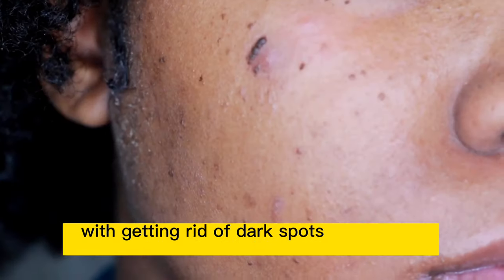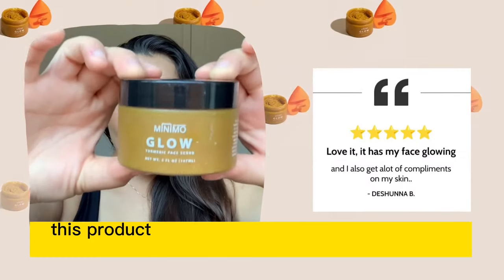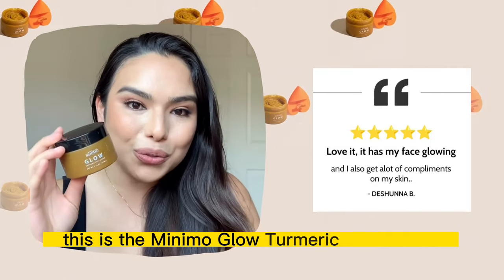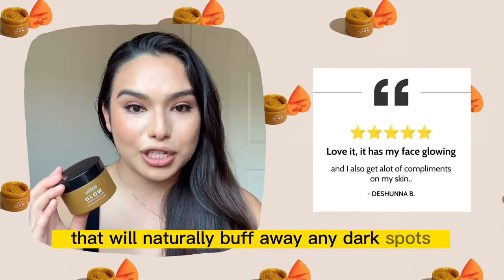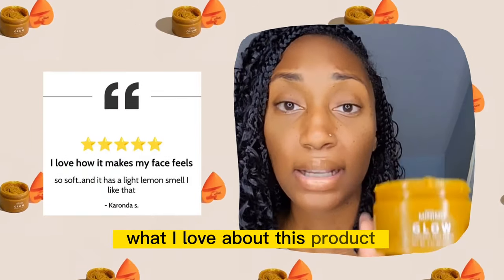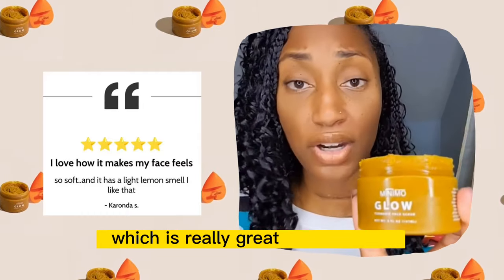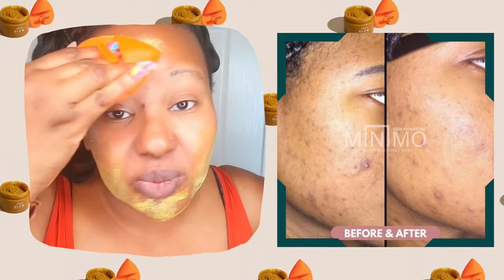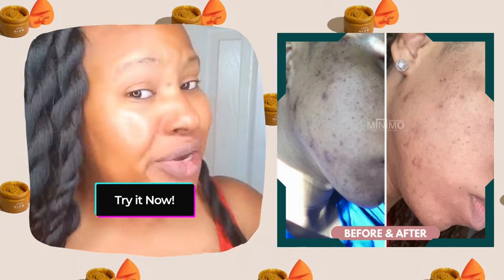We Live in the 🚫 No Scam Zone! GLOW Lives Up to its Name.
🚚 Ships Fast
✅ Superior Quality
✅Really Works
✅ Ingredients You Can Trust